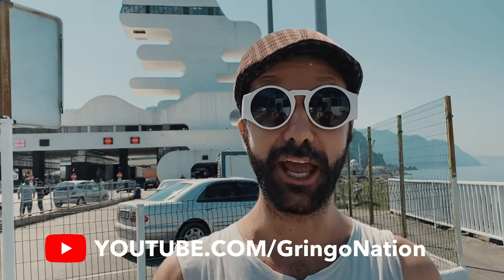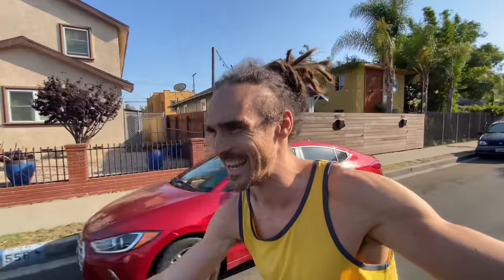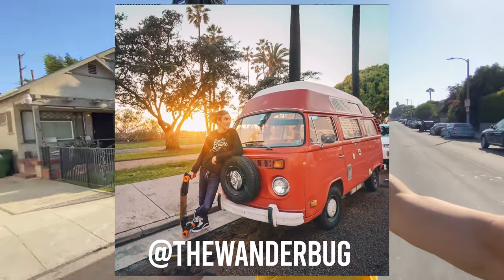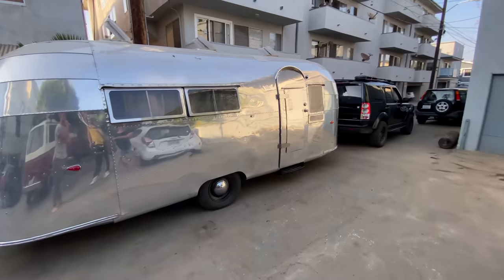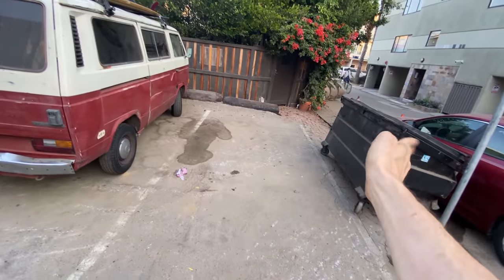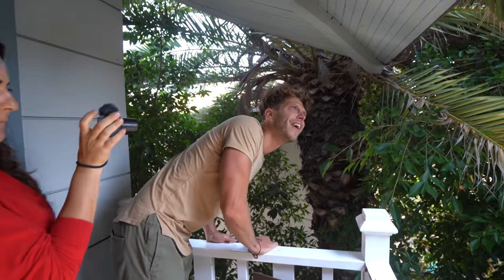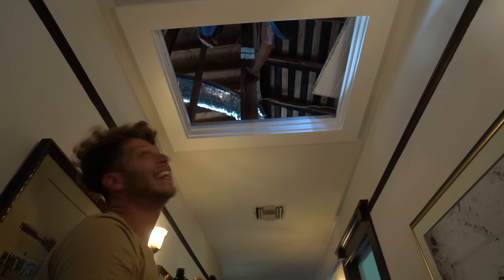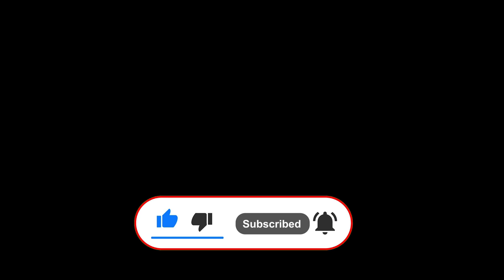We Found A Secret Room In Our House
This is episode 4 of a new season of daily vlogs on Fun For Louis!
My channel is going to focus on reimagining living in community and how to thrive

Go Follow everyone in our new creator Community house!…

Music wanted!!

My gear

Bag Lowepro Pro Runner 450 AW
Global internet box